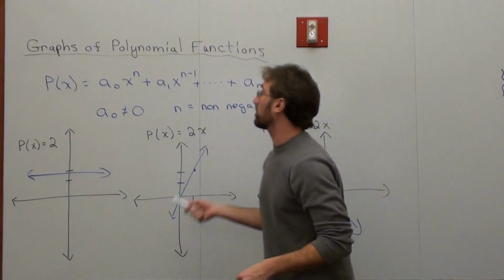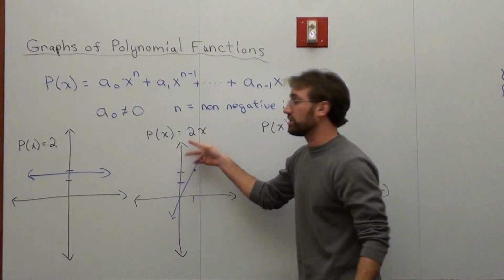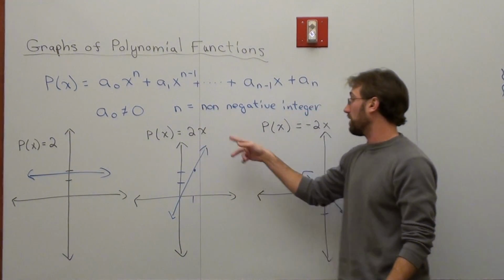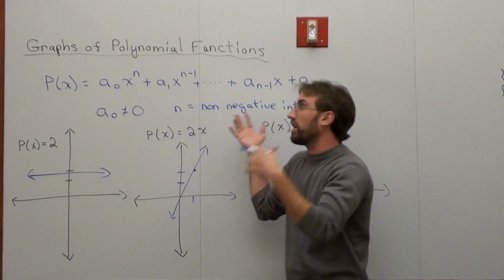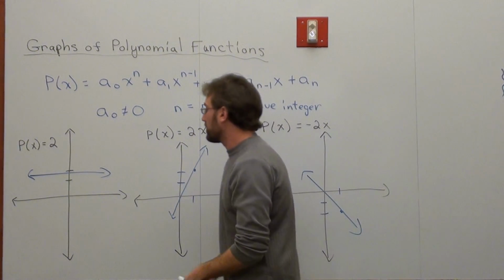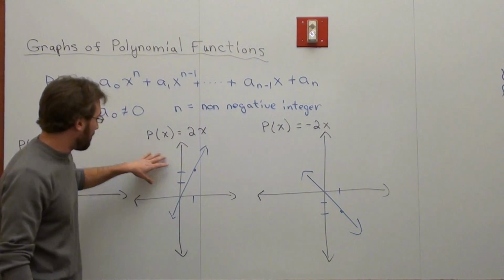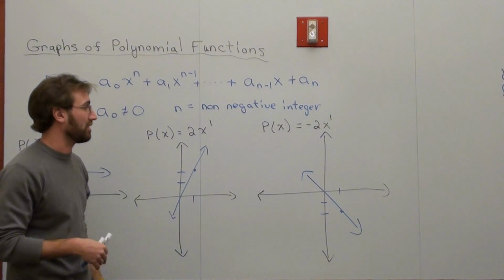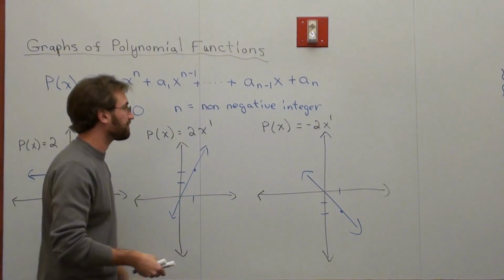Free Math Lessons Polynomials Linear Graphs